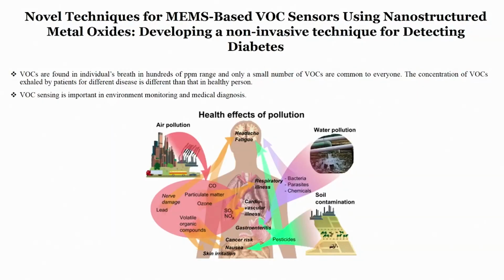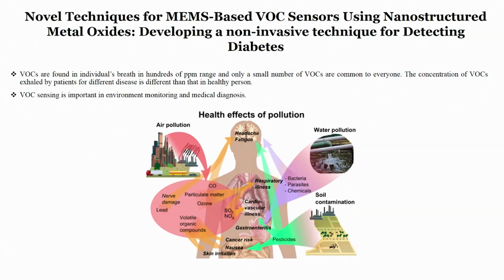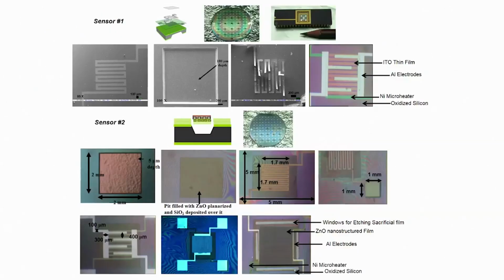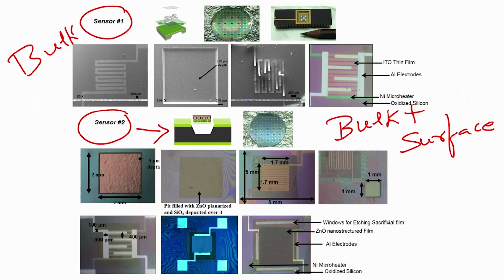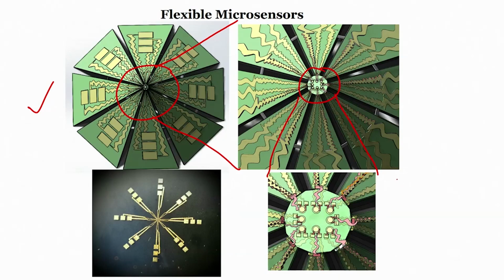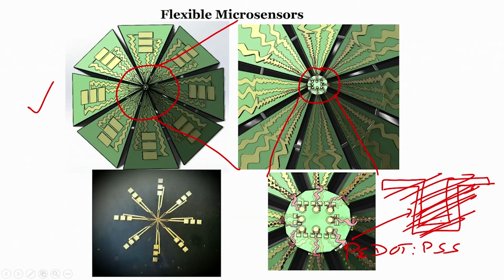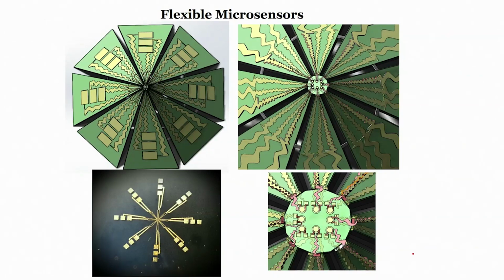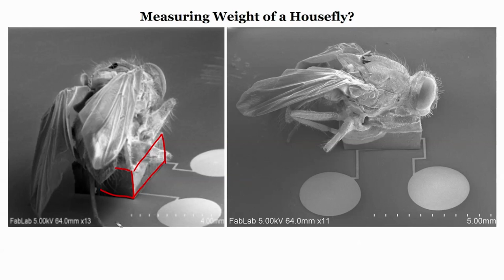Introduction to Microengineering Devices Contd.